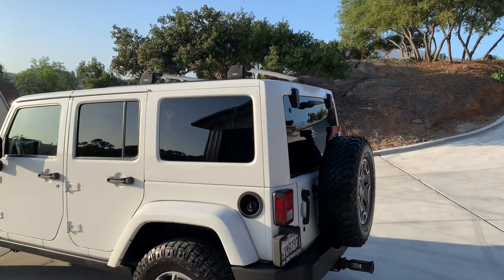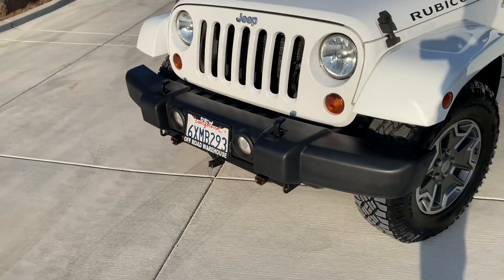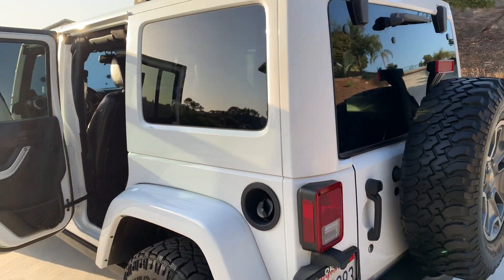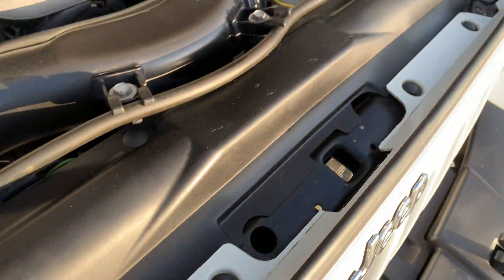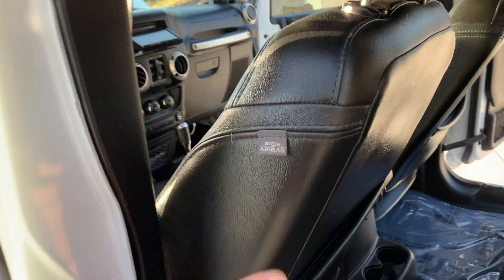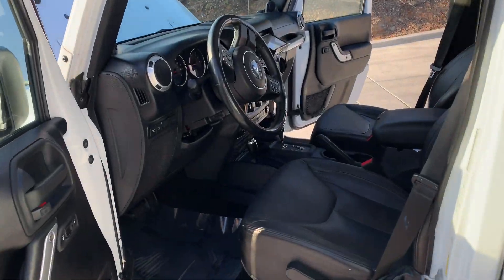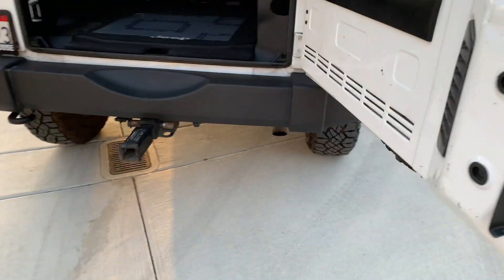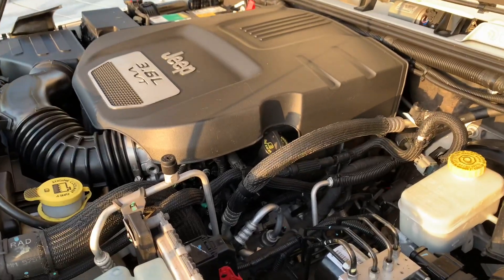2013 Jeep Wrangler Rubicon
Full detailed walk around and start up of the Jeep Wrangler.